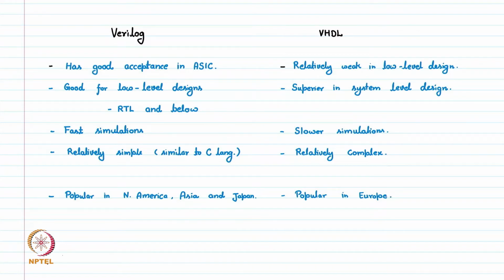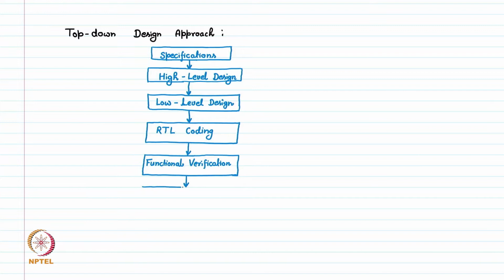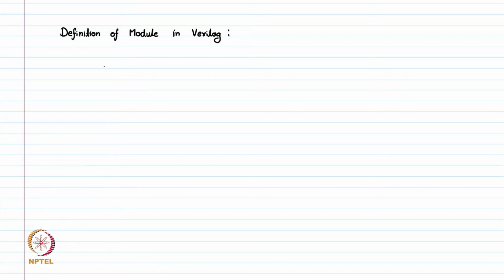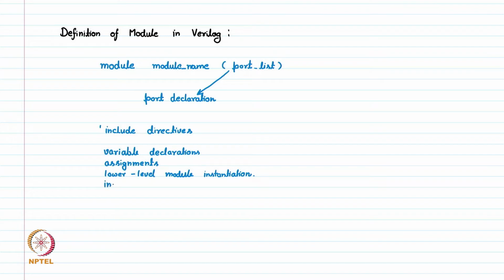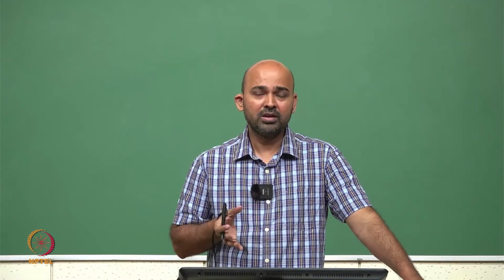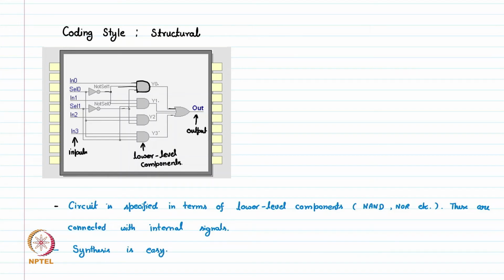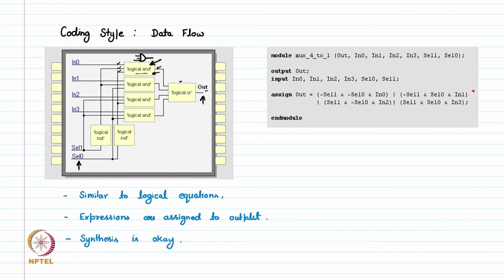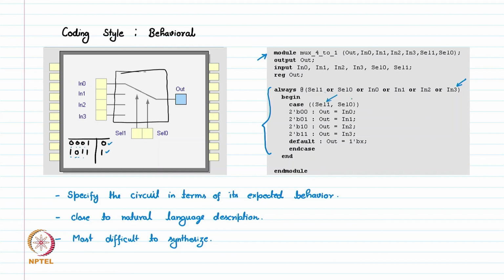LECTURE 21 : Hardware Description Languages : VHDL and Verilog